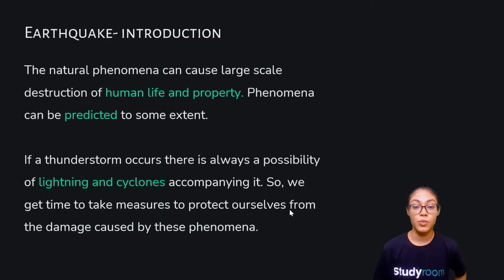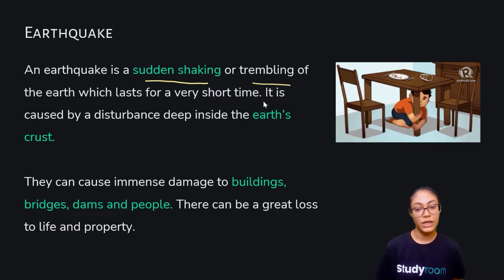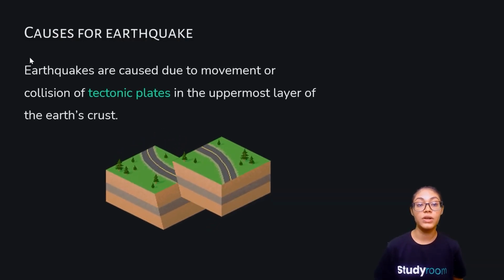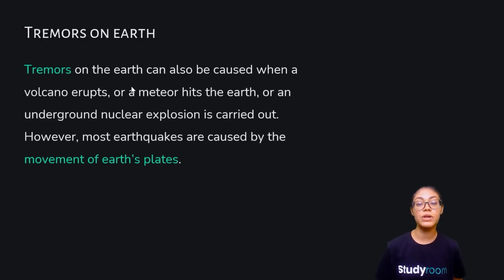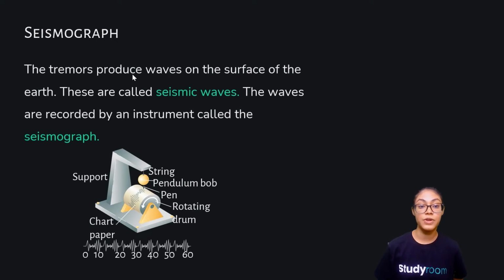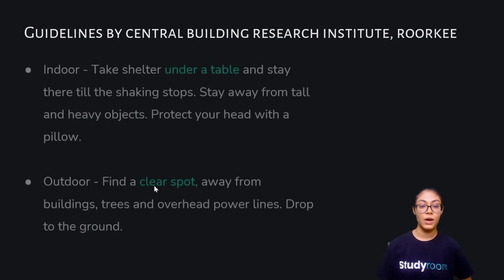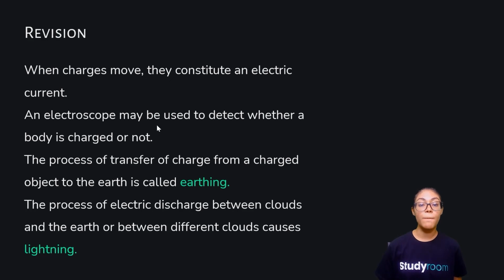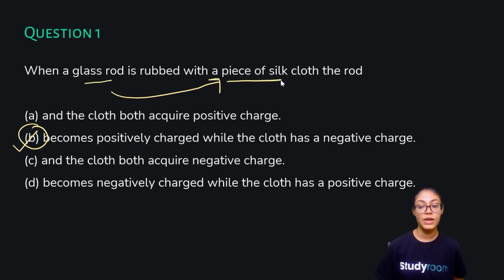Class 8 | Science | Physics | Chapter 5 | Some Natural Phenomena - Part 3